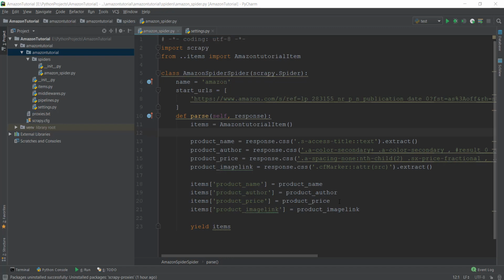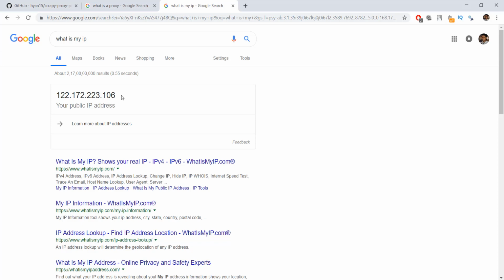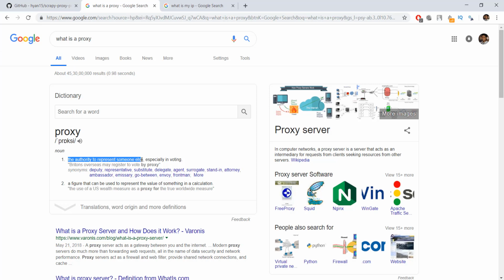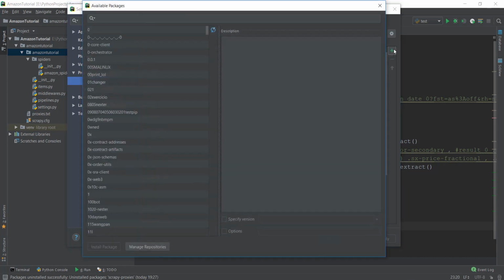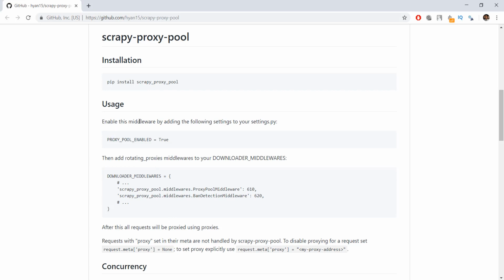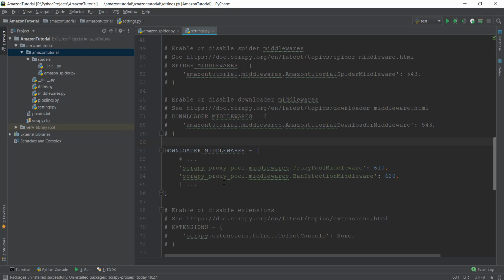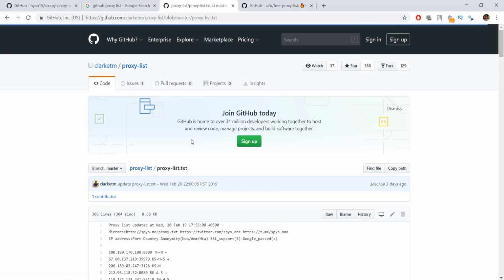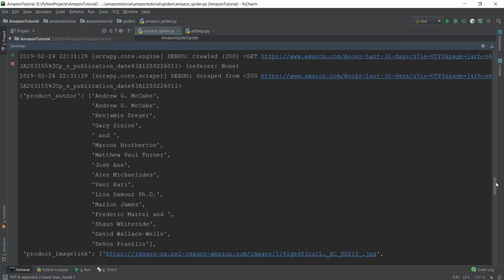Python Scrapy Tutorial - 24 - Bypass Restrictions using Proxies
In this last video we bypassed the scraping restrictions by using user-agents and in this video we will be learning how to bypass them by using something known as proxies.

Before we go into proxies, you need to understand what is an IP address. An IP address is basically an address of your computer. You can find your own IP address by going to google and typing in 'What is my IP'.

Whenever you connect to a website you are automatically telling them your IP address. A website like amazon can recognize your IP address and ban you if you try to scrape a lot of it's data. But what if used a another IP address instead of our own. And even better we can use a lot of IP addresses that our not our own, and put them in rotation. So we every-time we send a request to amazon. It's going to be with a different IP address.

When you use an IP address that is not your own. Then that other IP address is known as a proxy. If we look up the definition of proxy on google it says 'the authority to represent someone else'. So basically we are hiding our address and using someone elses.